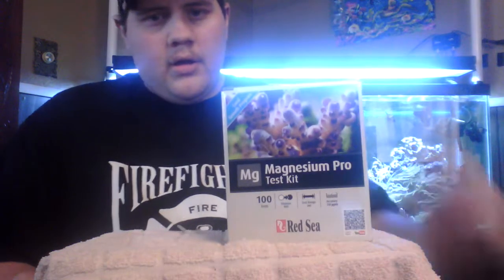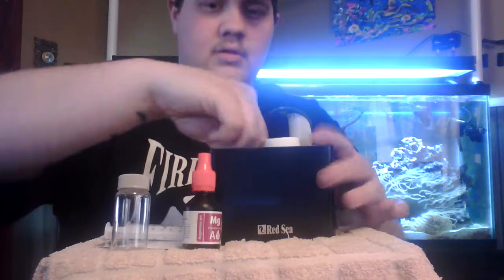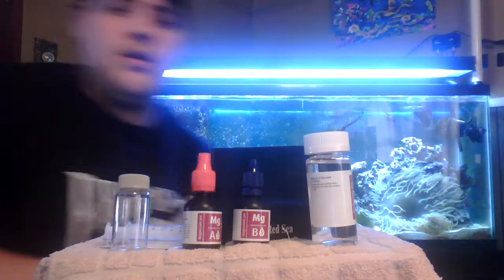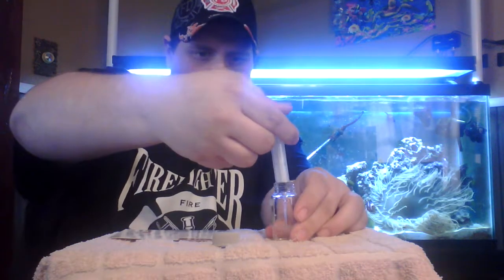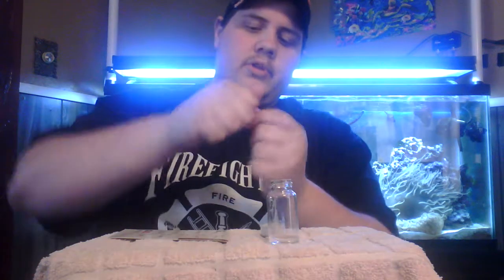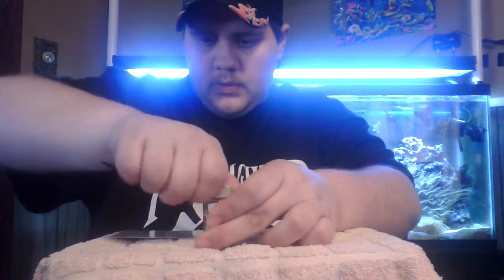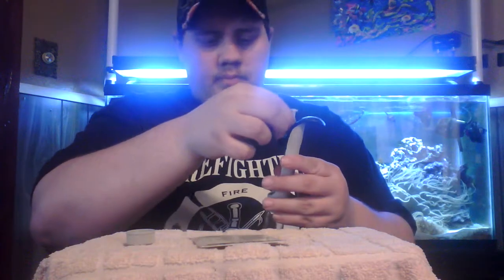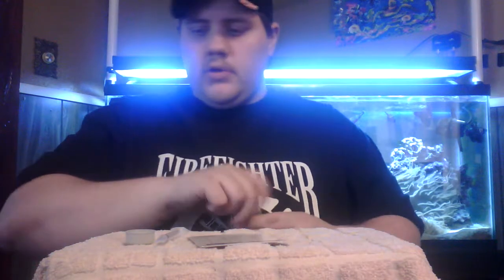Red Sea magnesium pro test kit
Review and demonstration on the red sea pro magnesium test kit